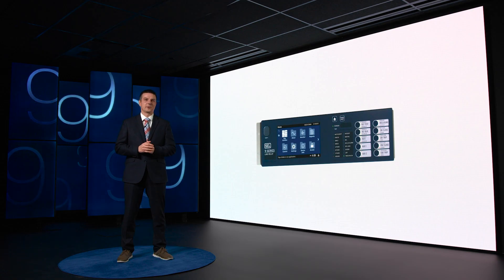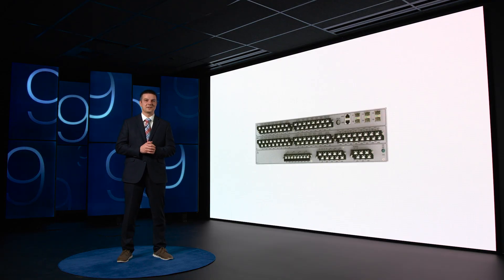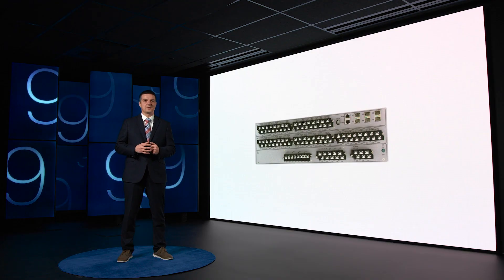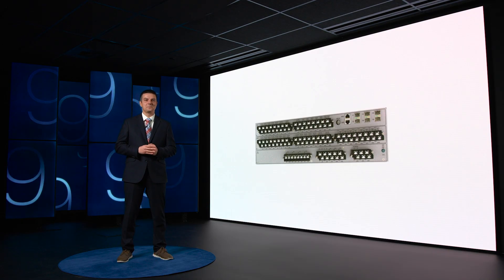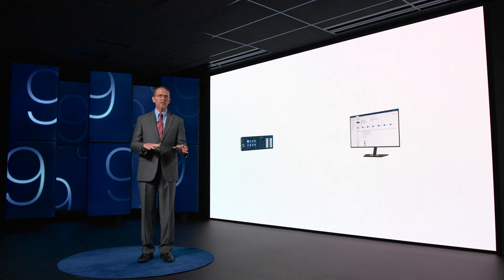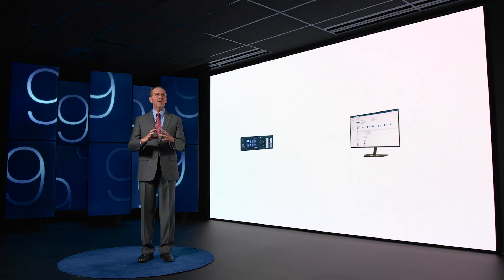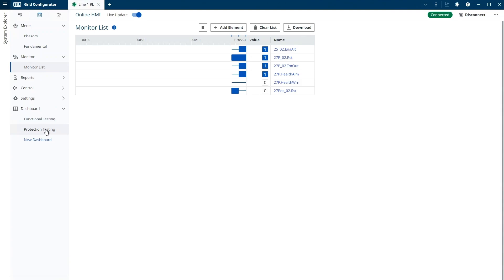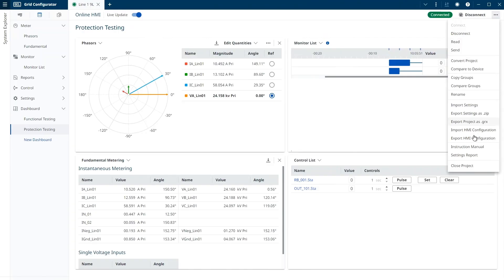Introducing the SEL 9 Series Relay Platform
Schweitzer Engineering Laboratories (SEL) is excited to announce the upcoming release of the SEL 9 Series protective relay platform. With flexible new hardware, a color touch screen, and modern configuration software, the SEL 9 Series was designed to solve the challenges our industry faces today and for decades to come.

The SEL 9 Series platform is software-configurable into three relay options: line, feeder, and transformer. Keep inventory of just one device, and select the application when deployed.

And best of all, the 9 Series uses the proven protection algorithms you already know and trust.

0:00 - Introduction
0:24 - What is the 9 Series Relay Platform?
1:04 - Streamline Relay Planning and Ordering
1:22 - Relay Platform Features
4:29 - SEL Grid Configurator
5:07 - Key Grid Configurator Capabilities and Workflows
6:35 - Custom Device Logic
7:28 - HMI Capabilities
8:19 - Learn About Grid Configurator